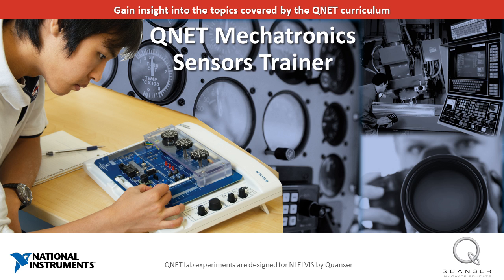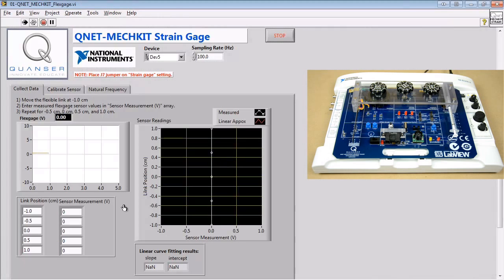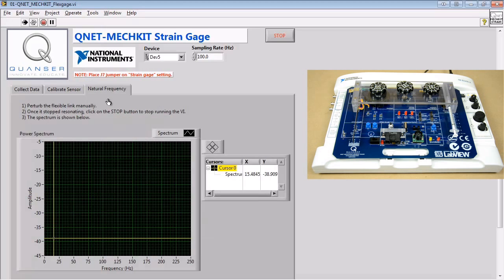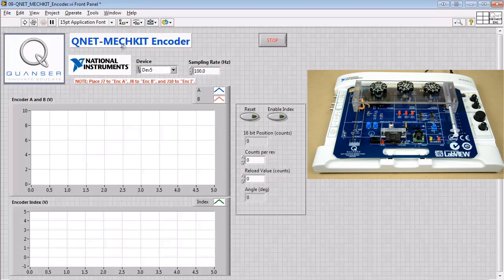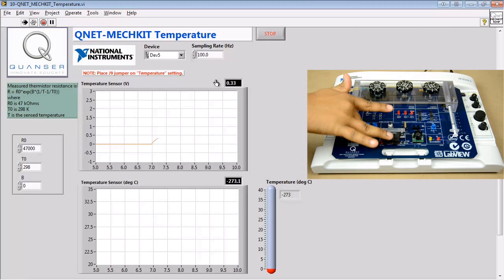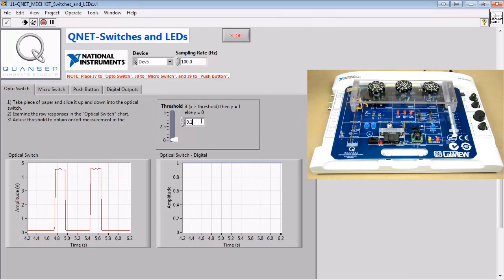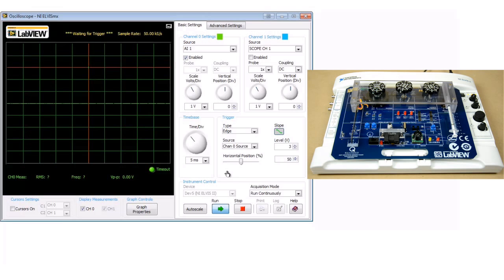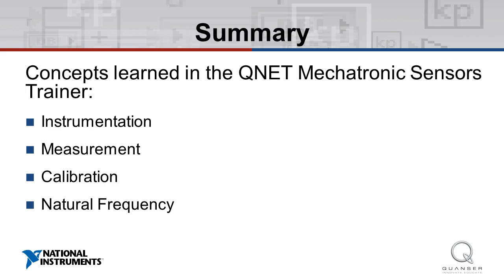QNET Mechatronics Sensors Trainer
Learn more about the QNET Mechatronics Sensors Trainer from Quanser, developed specifically to teach controls topics on the NI ELVIS. This video provides an overview of some of the experiments associated with the controls plants.